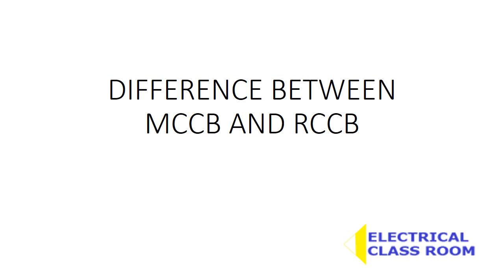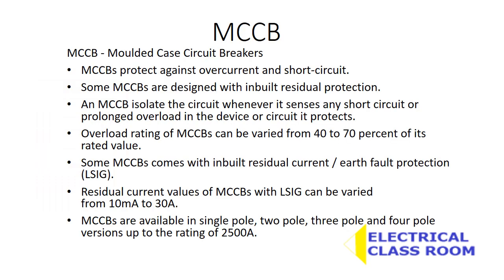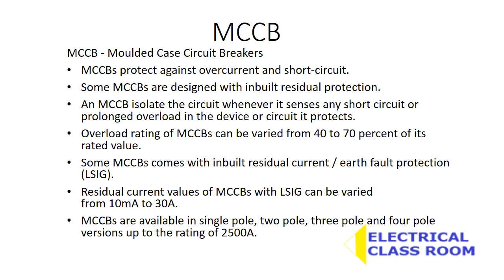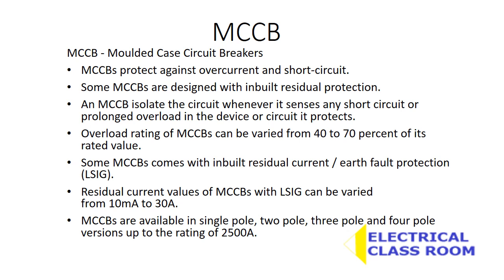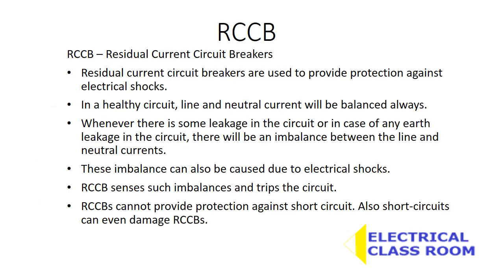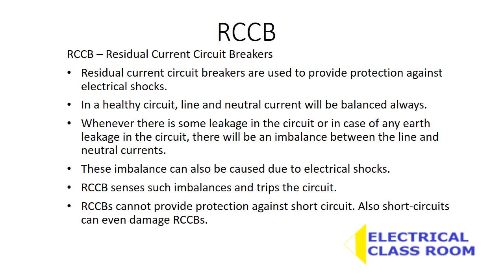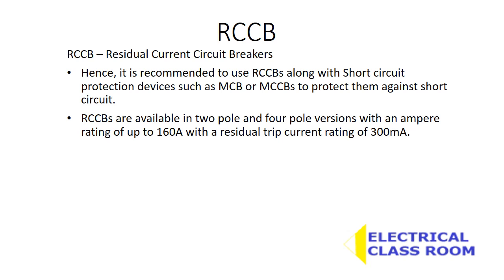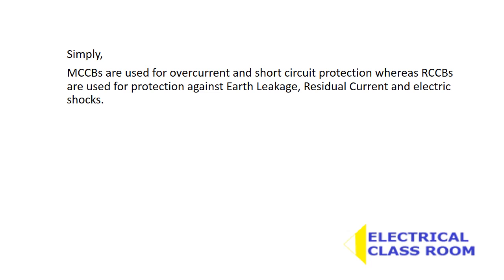DIFFERENCE BETWEEN MCCB AND RCCB IN DETAIL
What is a Molded case circuit breaker? What is a Residual current Circuit breaker?
What are differences between molded case circuit breakers and Residual current circuit breakers?